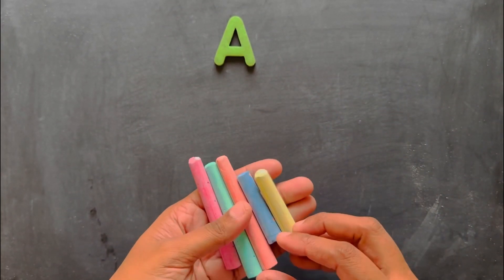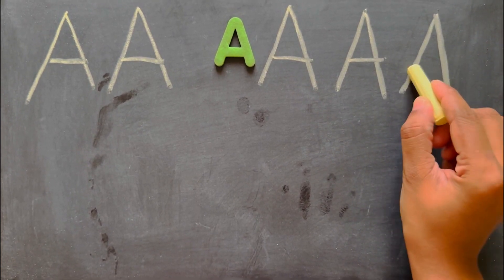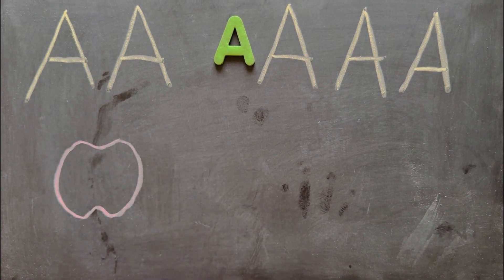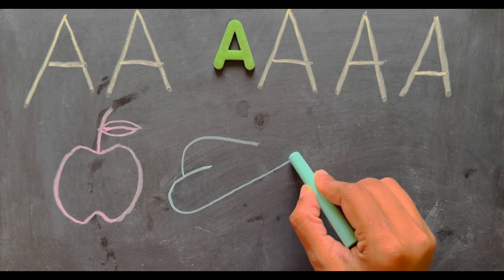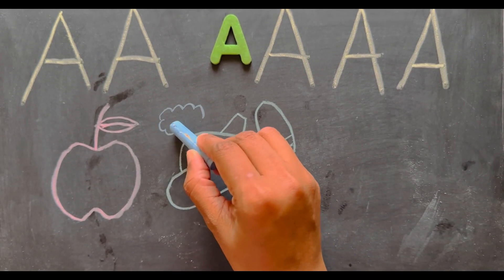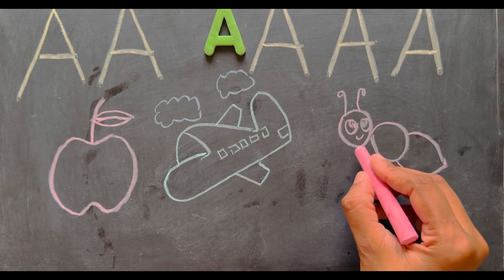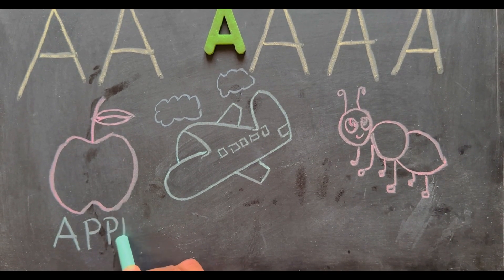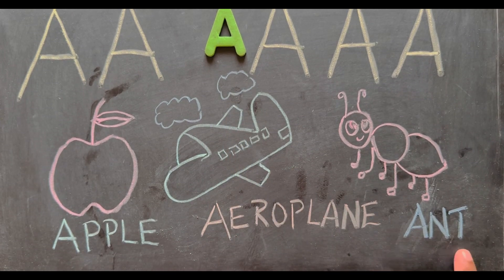Learn to write alphabet A | preschool writing alphabets | apple, ant & aeroplane drawing for kids #1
How to write letters for children
Writing ABC for preschool
Alphabets for kids
Learn how to write English alphabets
Writing capital letter alphabet for children
Writing alphabets for kids
How to teach toddlers writing ABC
Learn alphabets a to z with words
Alphabet drawing
Phonics sound with two words
Writing alphabet letters for children
Alphabet writing for kids
Write alphabet with drawing and new words
Teaching kids how to write alphabet letters
A-z learning uppercase alphabets
Learning how to write the English uppercase and lowercase alphabet letters
Learn to write the ABCs
How to write letters
Handwriting practice for kid
Writing capital letter alphabet for toddlers
English alphabets a-z for kids
A for apple
ABC alphabet drawing with sound
Alphabet drawing for kids
Teaching writing abc for preschool
Alphabets for kids
Draw it , See it , say it
Letter sounds alphabets
Abc phonics and letter sound for children
Abc drawing and sounds for children
The alphabet is so much fun drawing
Learn alphabet A to Z with two words
Coloring drawing for beginners
Learn alphabet a to z with three words and drawings
How to read English alphabets
How to write English alphabets and new words
Super simple ABC drawings
ABC phonics, abc animals abc learning for toddlers and kids
Abc letters for kids
Full English alphabets for preschool and kindergarten
Learn abc letters and new words
Basic English vocabulary
Best learning abc preschool toddler learning video
The ABCs the alphabet
How to write letters for children toddlers and kids
Learn to write A with three words
Writing Alphabet A upper case letter with three words
A is for aeroplane ant and apple drawings for kids
Learn to write alphabet A with words
how to draw apple
how to draw aeroplane
how to draw ant
AM drawing
アルファベットを学ぶ
Colorful drawing for kids